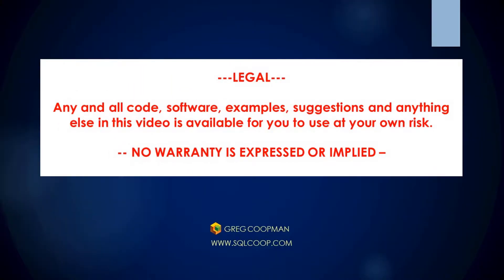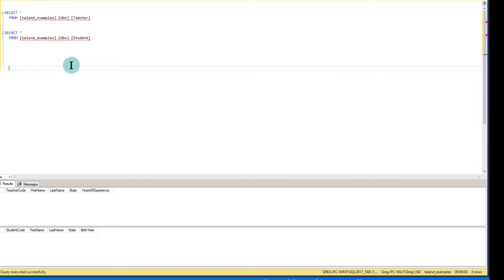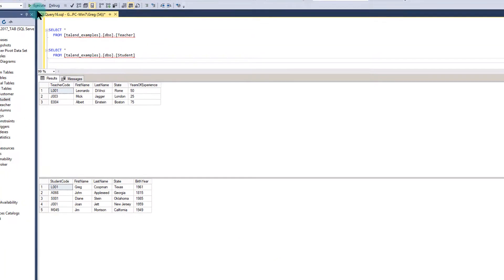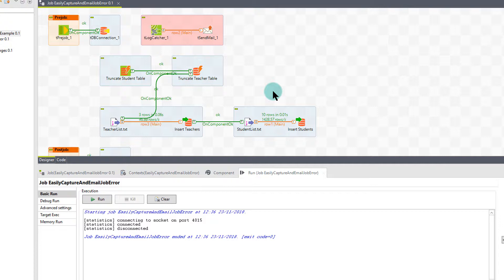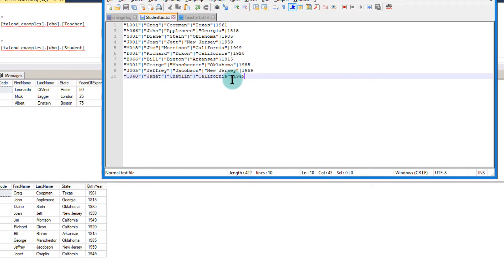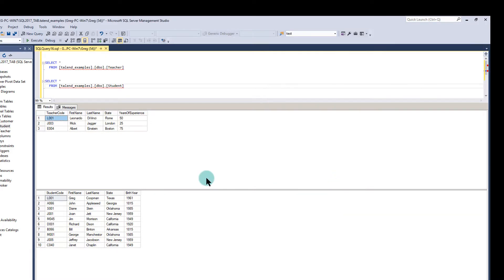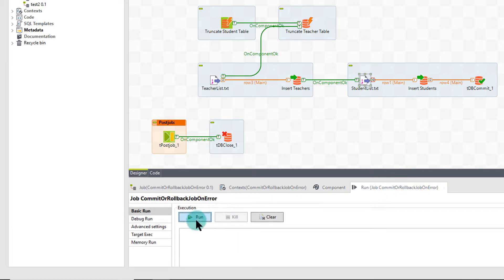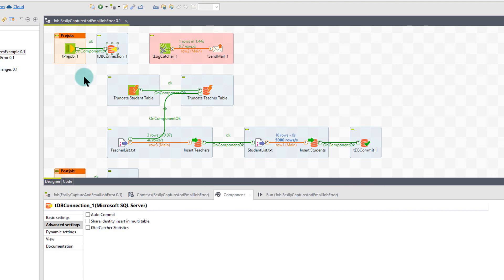Talend-Rolling back Database Data Changes After Error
Emulating transactional processing in your Talend job is important in certain ETL scenarios.  This video shows you how to obtain this behavior in your job by using a Commit object and setting Auto Commit unchecked in your OpenConnection component.

WARNING: The example I showed was with SQL Server.  This same technique does not necessarily work with Redshift, as I have recently found out.